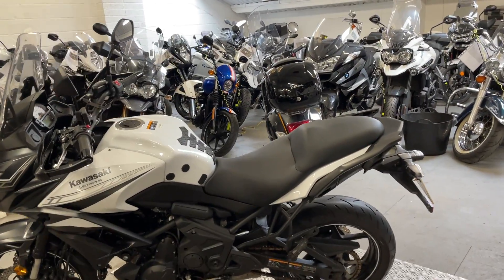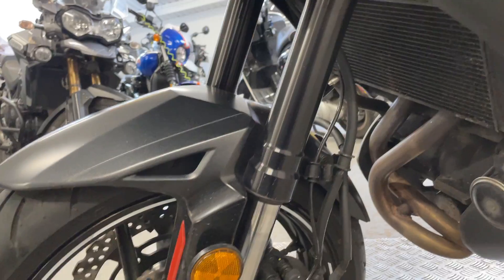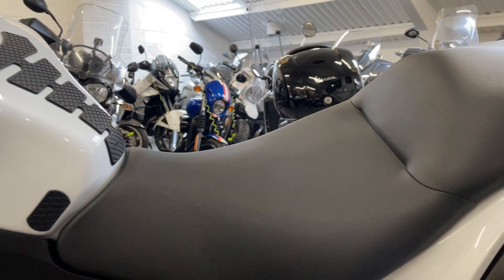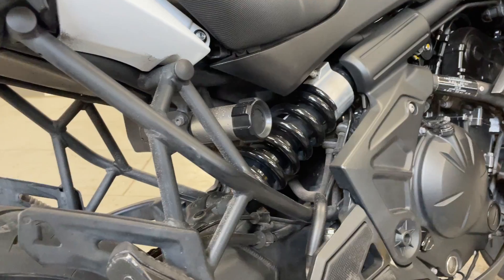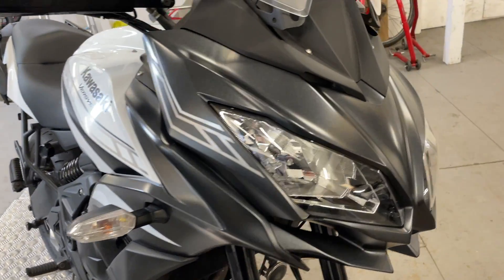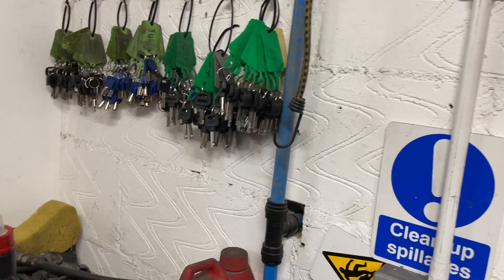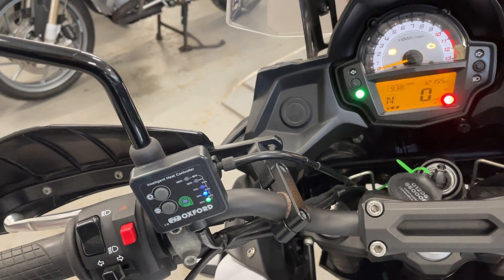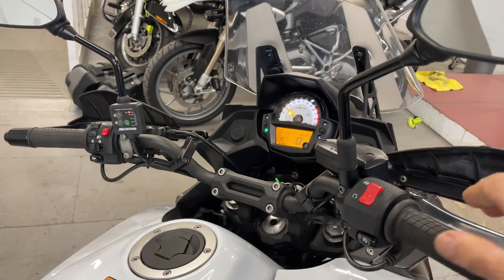KAWASAKI KLE 650 VERSYS 2020. FSH. 12155 MILES. HEATED GRIPS. HAND GUARDS. ABS.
WHATSAPP VIDEO AVAILABLE ON REQUEST .
REMOTE SELLING AVAILABLE.
FINANCE ARRANGED ON LINE OR OVER THE PHONE.
SOFT SEARCH FINANCE ELIGIBILITY CHECKER ON OUR WEBSITE.

3 MONTH WARRANTY.
MOT 4/6/23.
HEATED GRIPS.
HANDGUARDS.

We serviced and sold this bike to the last owner a while ago and he has decided to trade it in for a bigger machine after really getting the bug for touring so we jnow the bike well. it is a lovely machine, runs and rides perfectly, great condition and well maintained.

IRELAND FROM £300 . EUROPE FROM £450 .
ALL BIKE PX CONSIDERED .
FINANCE AND PCP FROM 7.9% APR, (see details and apply from our

WARRANTY:3 month warranty. Bike must be returned to us for any warranty work.
Can be extended to 1 and 2 year warranty is with WMS who are one of the UKs leading vehicle warranty providers. This will allow any warranty work to be carried out locally to you and it also includes European warranty cover and UK vehicle recovery.
1 year warranty with a £1000 limit per claim £225. (For bikes under 8 years old at time of purchase this can be extended to £2000 per claim for an extra £25).
2 year warranty is available on bikes under 8 years old at time of purchase, £325 for £1000 limit per claim or £350 for £2000 limit per claim.

We now also supple THE COLEST electric bicycles from only £999.